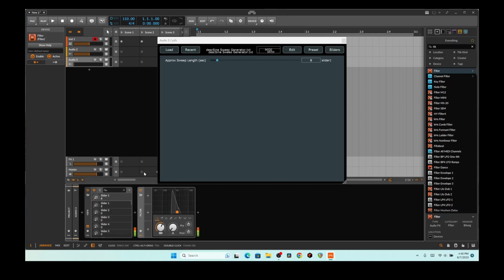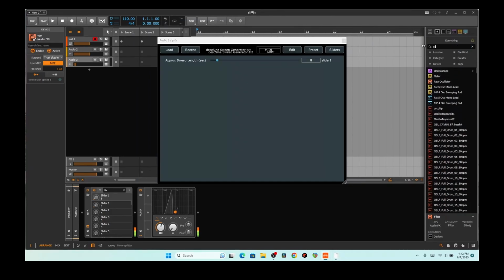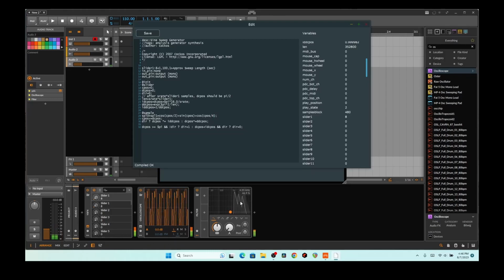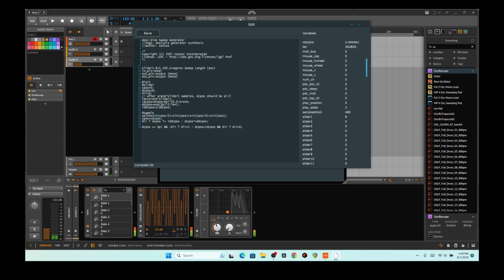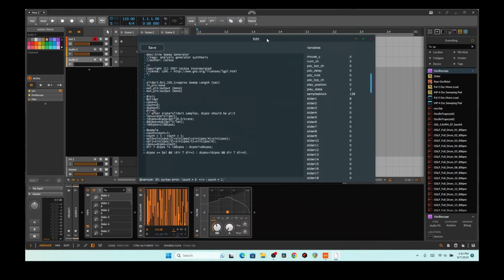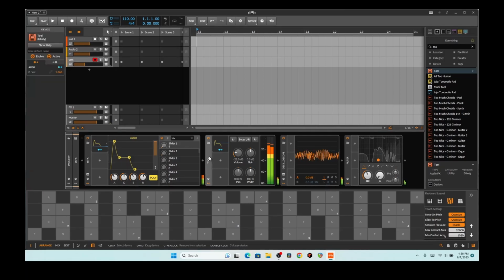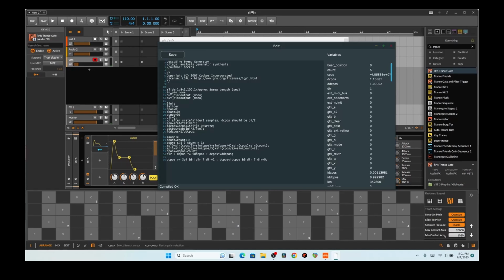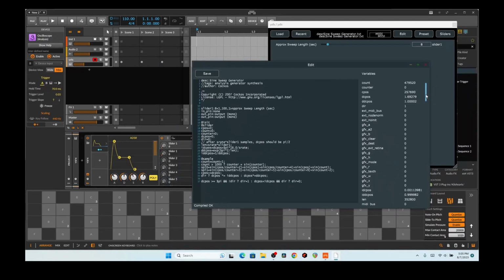Messing around with sinewaves in JSFX/YSFX in Bitwig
Yet another video on creating sounds with JSFX/YSFX in Bitwig, using the plug in.